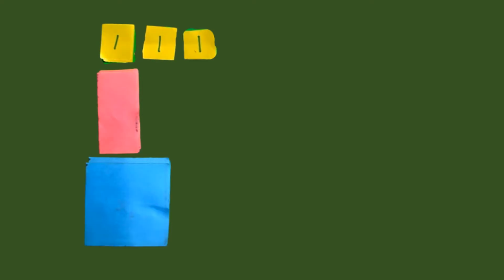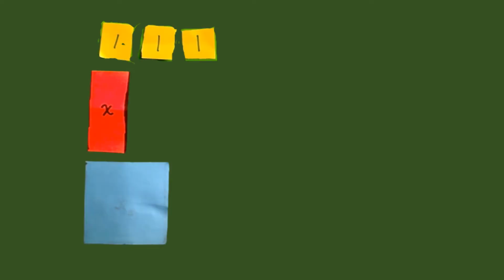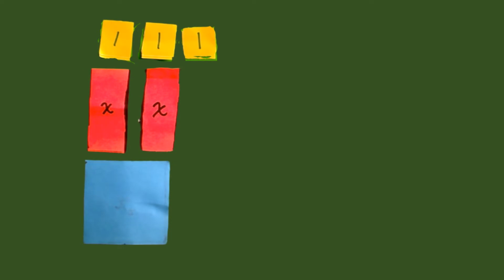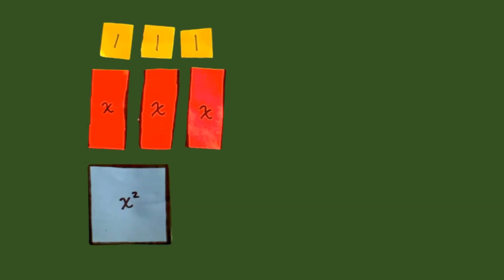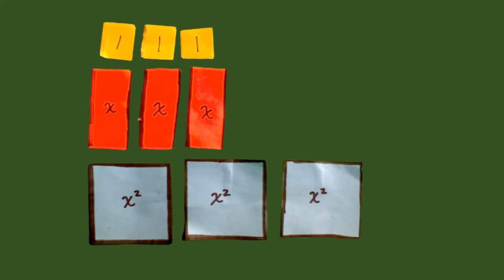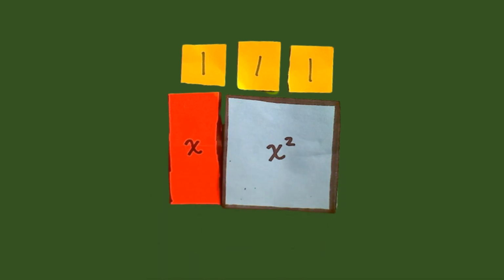intro to algebra tiles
In this video, I introduce you to the Algebra Tiles. These tiles will be used to explore lots of Algebra concepts.  In order to follow along, it is important that the viewer understands the area of a square (or rectangle) is length times width. Some experience with variable would be nice, but it is not necessary.

To quiz yourself on this, please follow the link below to a Google Form. I am not collecting email addresses, nor do I require you to put your name.